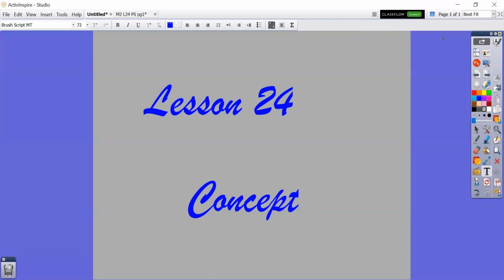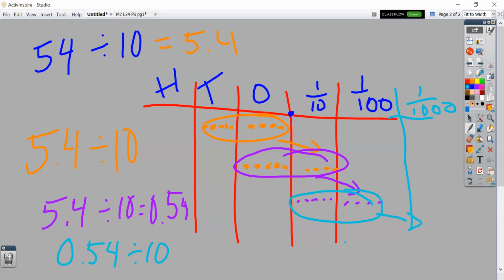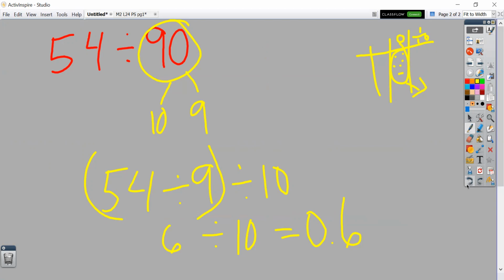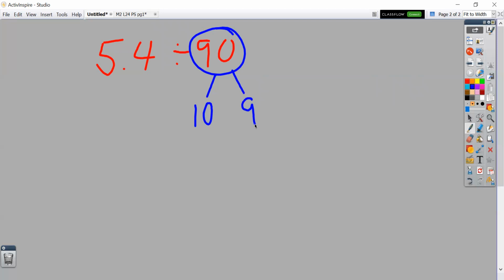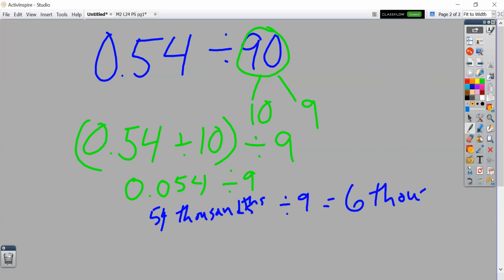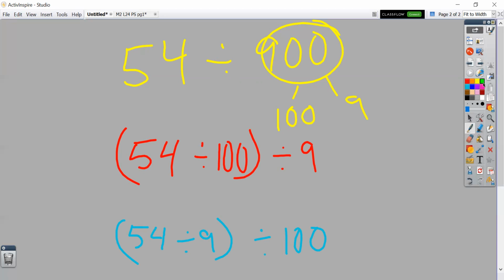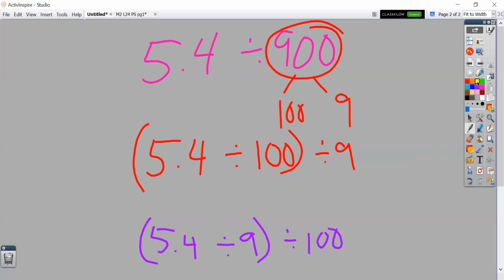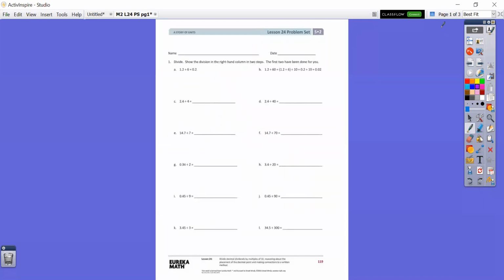M2 L24 Concept